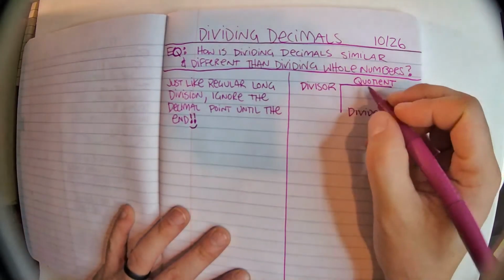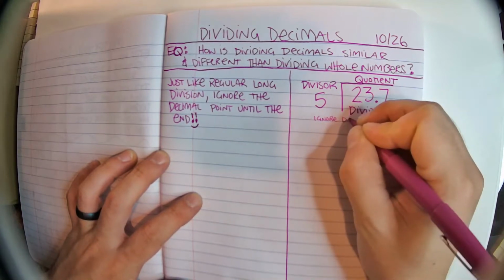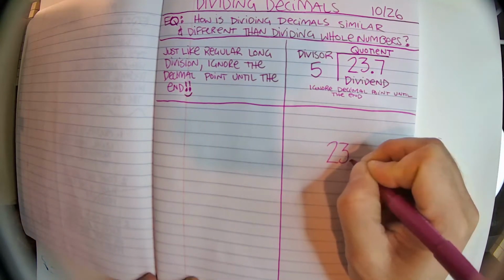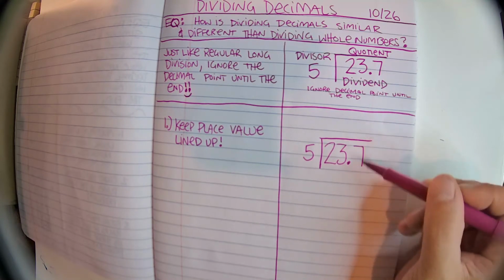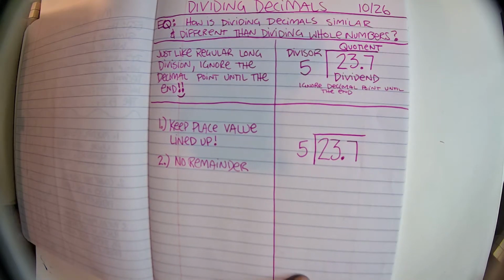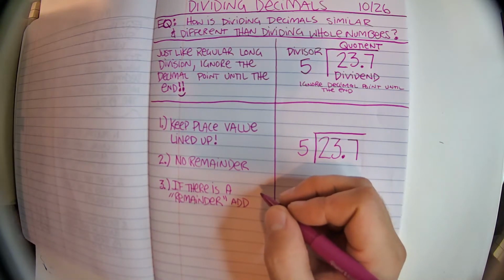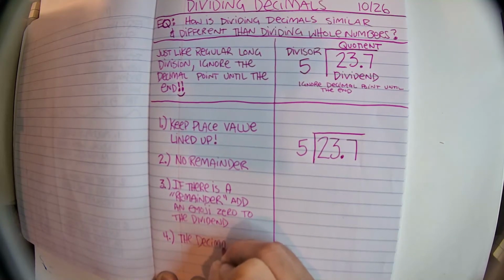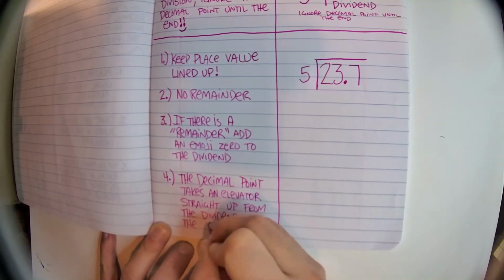NOTES: DIVIDING DECIMALS (part 2)